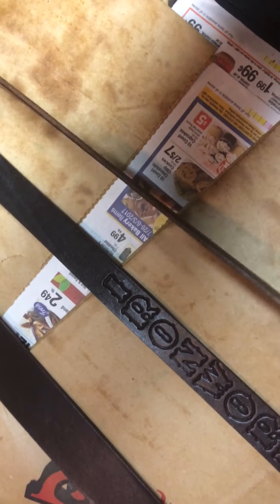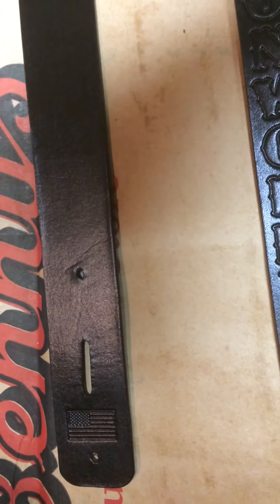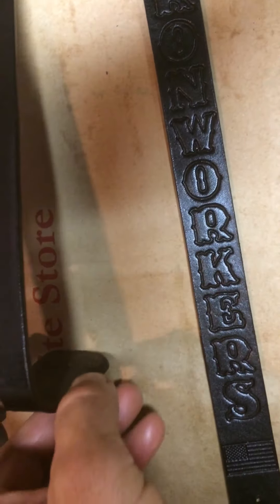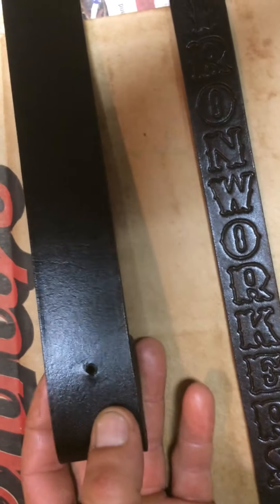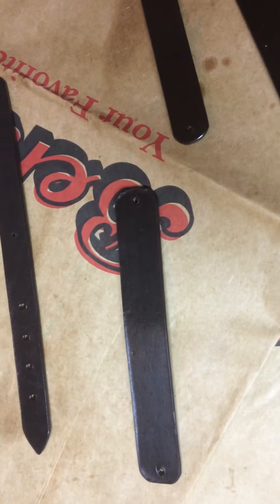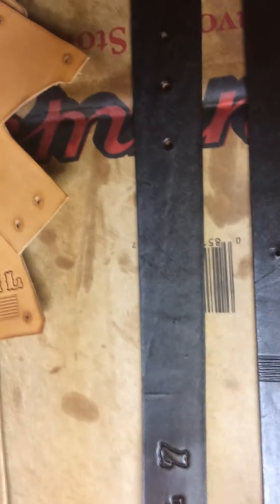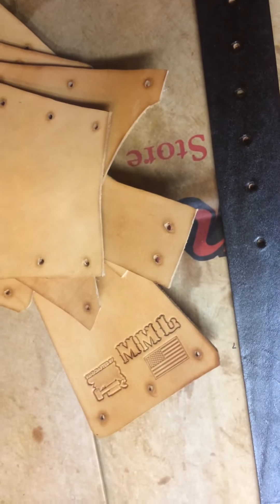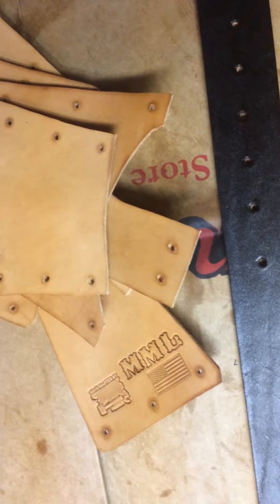Ironworkers custom leather belt and suspenders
The belt is for Tommy he's going to be so happy when he gets this thing